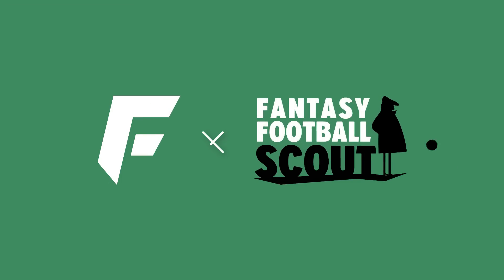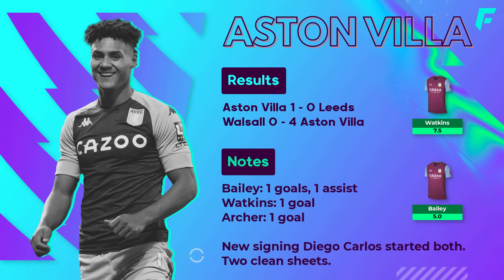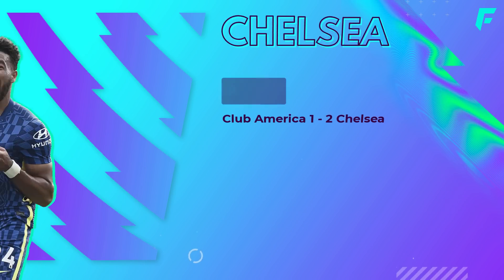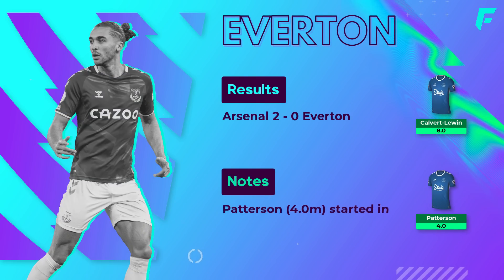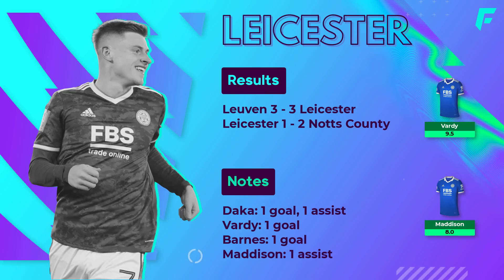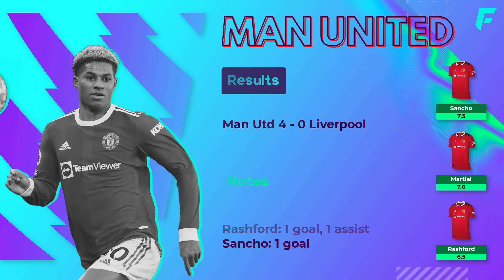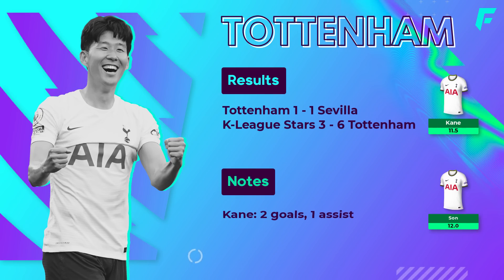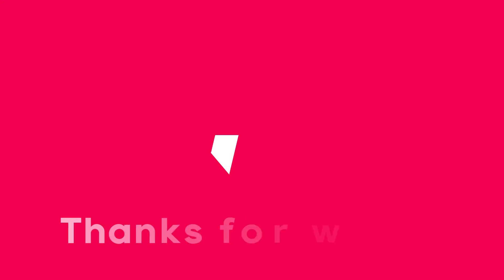FPL PRE-SEASON FORM PLAYERS | Players To Watch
We're half way into pre-season so in this video we're back with more FPL Tips looking at which players are in form ahead of Fantasy Premier League 2022/23. Pre season is the time to identify some bargains and which teams look the best heading into GW1.

🟡 Get early access to videos, a private channel on Discord, badge by your name & more. Message me if you need help linking your Discord!
🕒 Timestamps
0:00 Intro
0:55 Arsenal
1:26 Aston Villa
1:45 Bournemouth
1:58 Brentford
2:18 Brighton
2:37 Chelsea
3:03 Crystal Palace
3:33 Everton
3:49 Fulham
4:06 Leeds
4:34 Leicester
4:47 Liverpool
5:06 Man United
5:50 Newcastle
6:12 Nottingham Forest
6:29 Tottenham
7:03 West Ham
7:19 Wolves

- Price Changes
- Line-ups
- Live Scores
- Player stats
- Injury updates
- Bonus Points
- Gameweek stats
- Top 10k stats
- News
- Captain polls
- Deadline alerts
& More